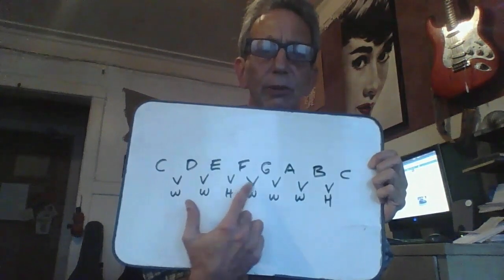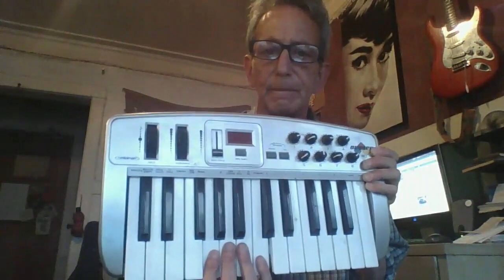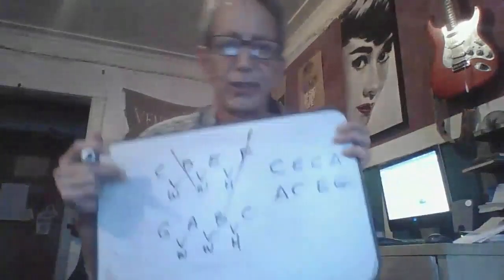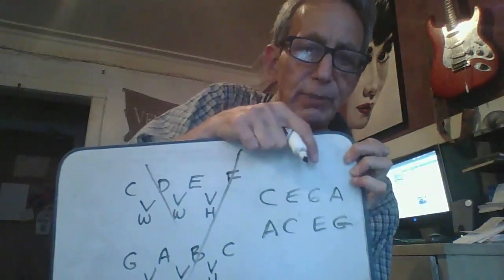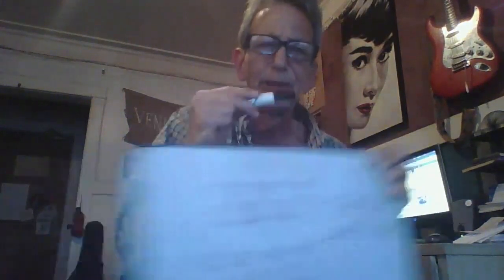06. The Yin Yang of Music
The apposition of opposites is ubiquitous in music and an accomplished composer can use opposition in order to create something of interest and fascination for the listener's ear.